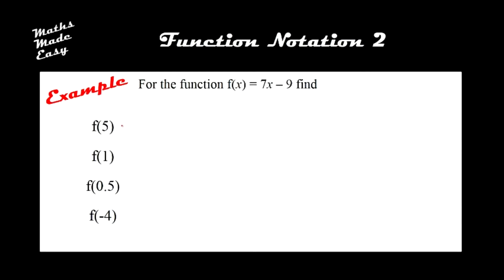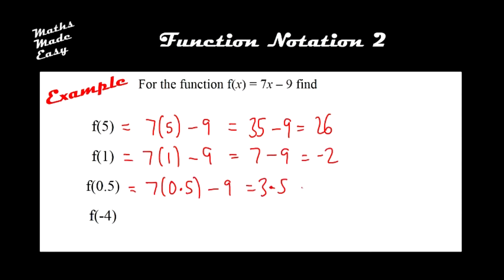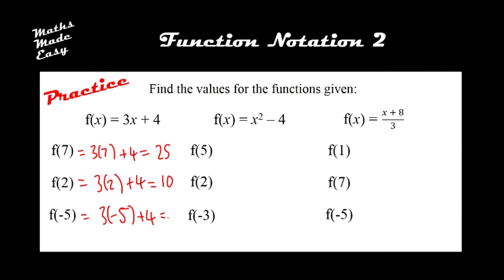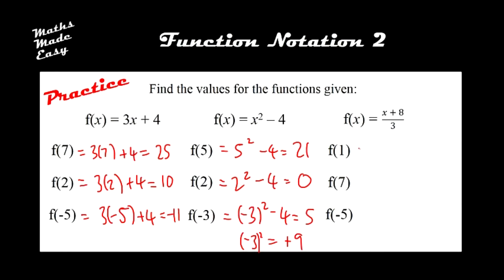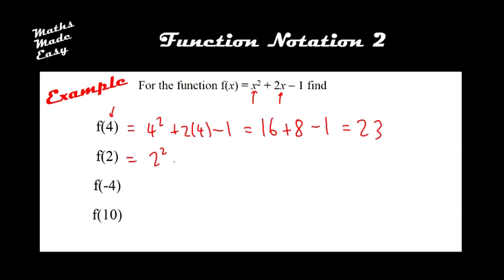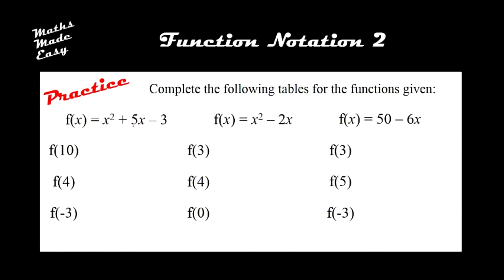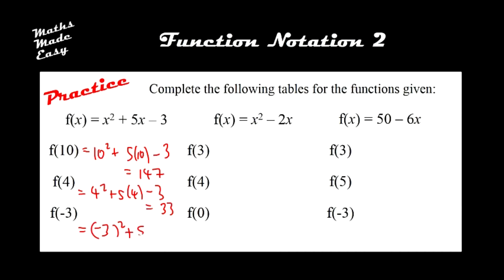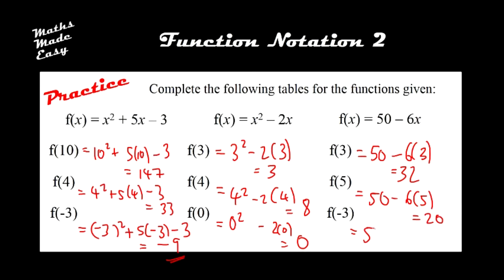Function Notation Part 2